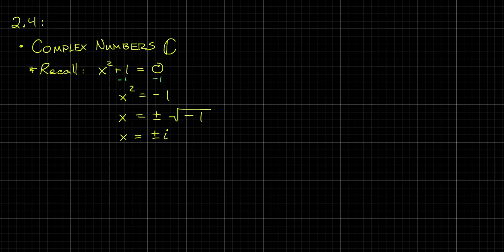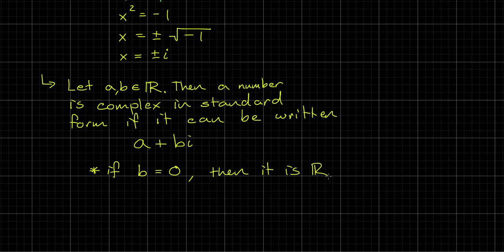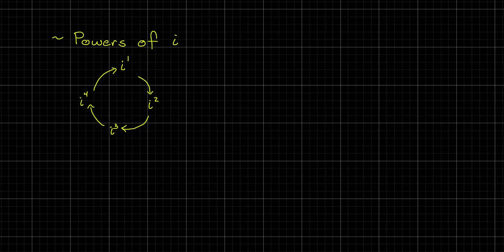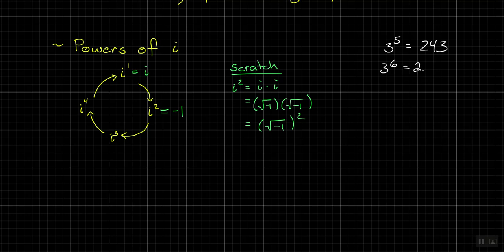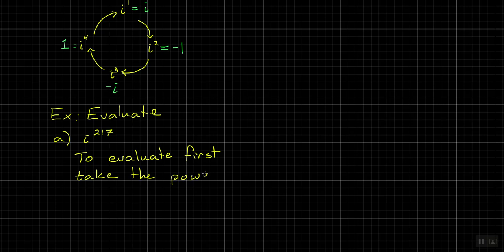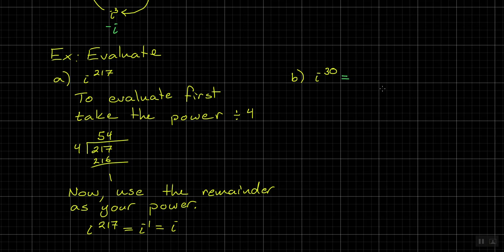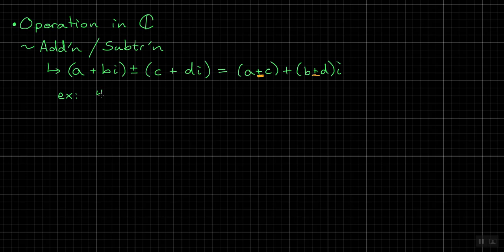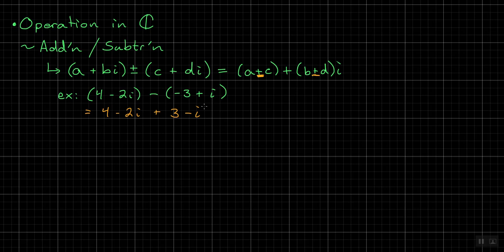Precalc Lesson 2.4.1 - Intro to Complex Numbers (10/9/24)